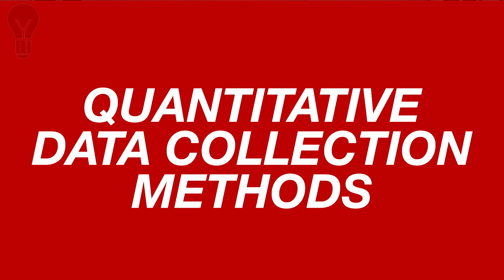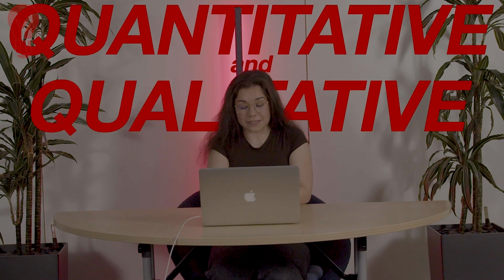Mastering policy research methods - YSTT Policy School Ep. 5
In this episode, Louis Kent and Cassie Lamrock explore research methods for policy - from qualitative to quantitative.

This series was created by York Student Think Tank and funded by York Unlimited and YuFund. Many thanks for their support.